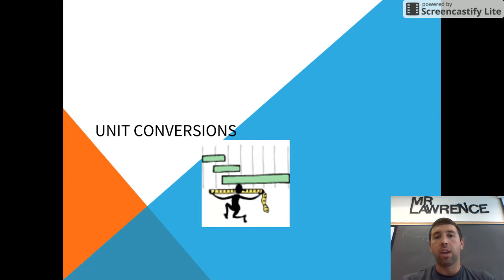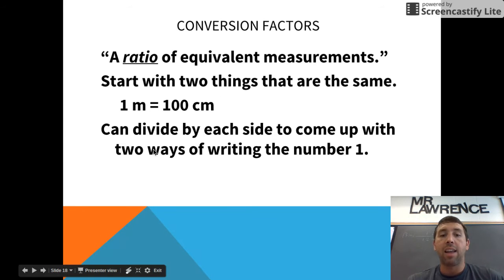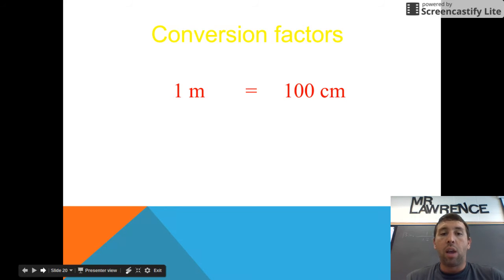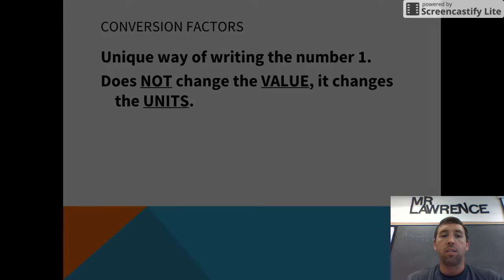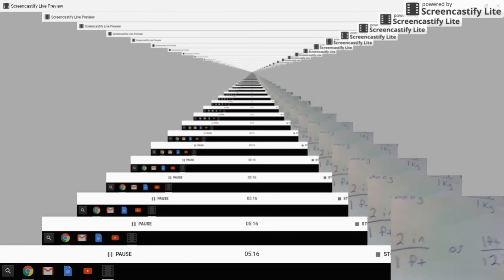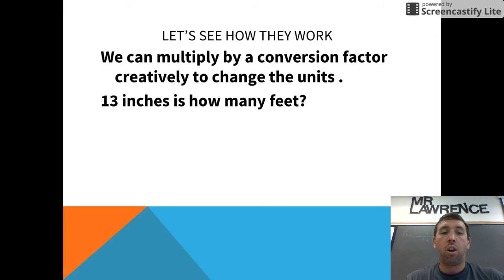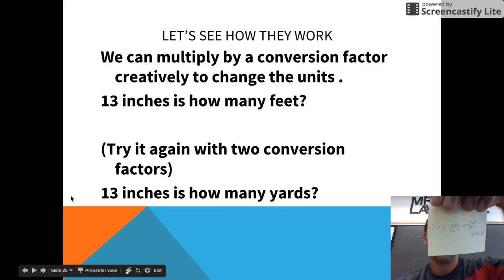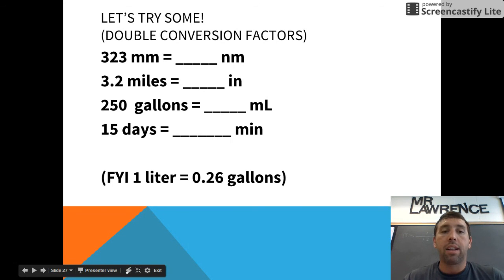chem lecture chp 2 sec 2 conversion problems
Introduction to conversion problems.
Commit the three steps to memory.
Be diligent to set up the problems how I show.